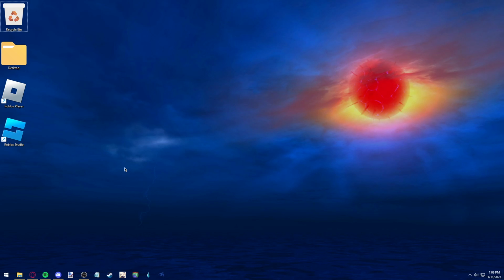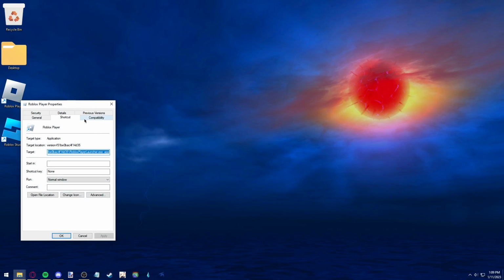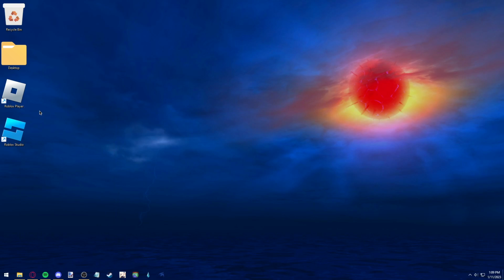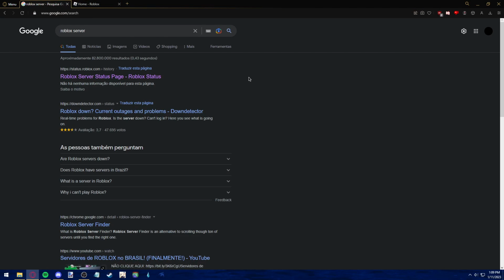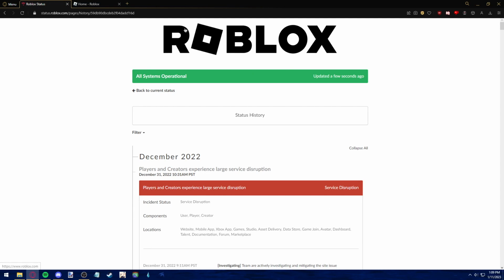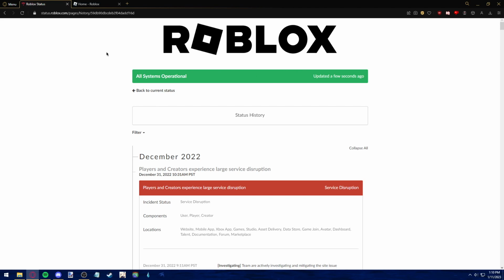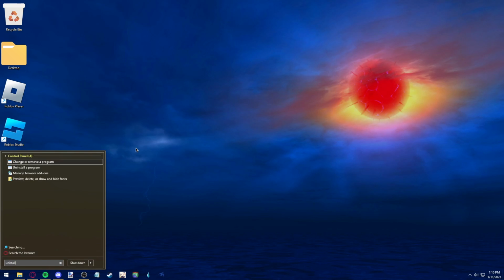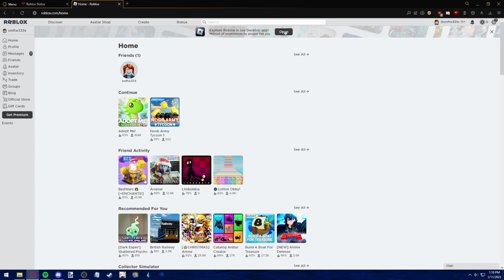How To Fix Unexpected Client Behavior Roblox 2025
In this video I will show you how to fix unexpected client behavior roblox 202.

I hope I have helped you with the video!